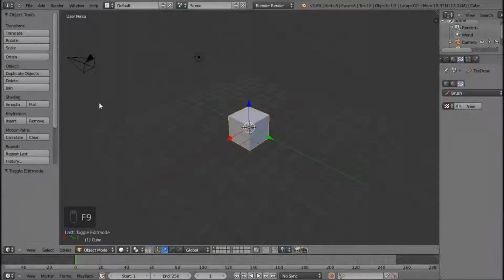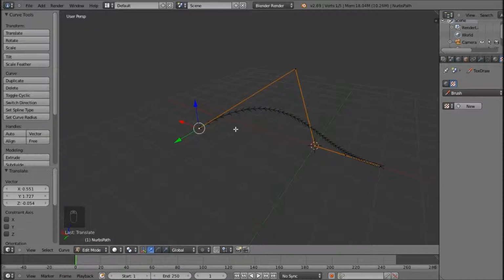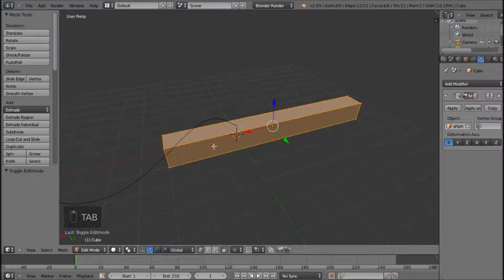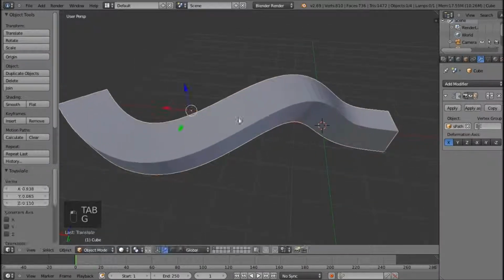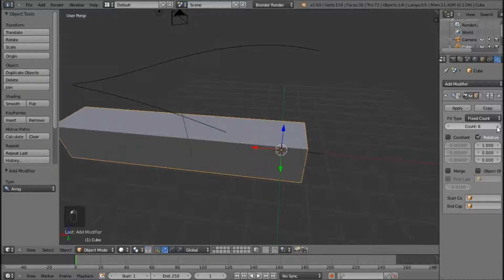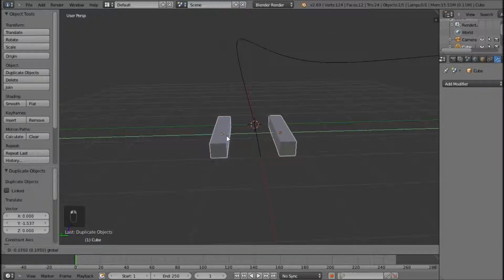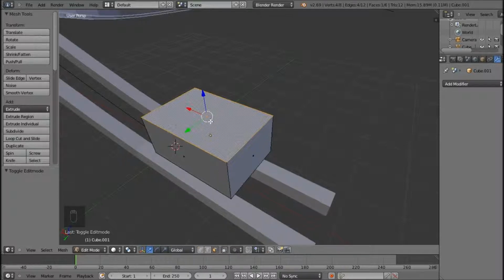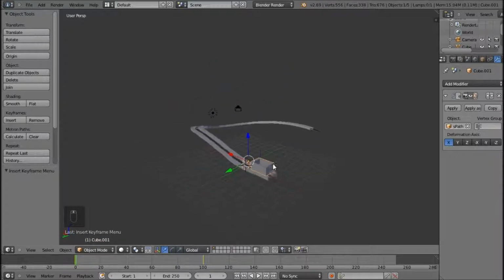Curves in Blender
A very quick video of me explaining curves, yes there is mistakes and I didn't edit the video- it was that quick.